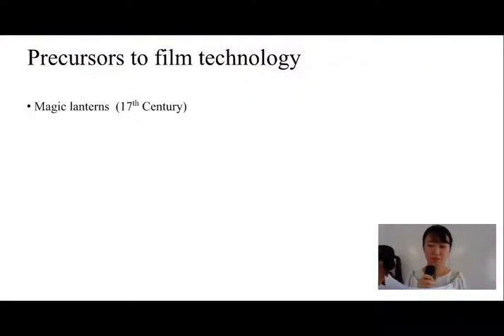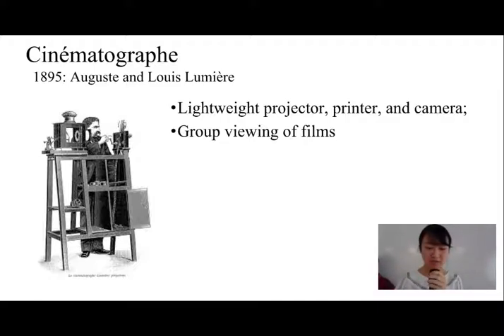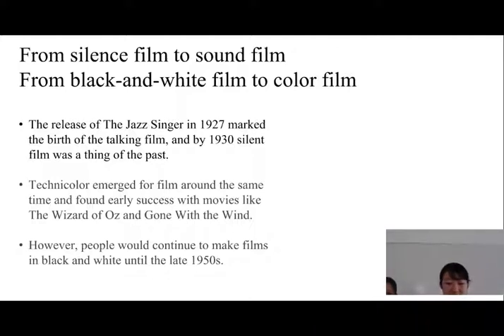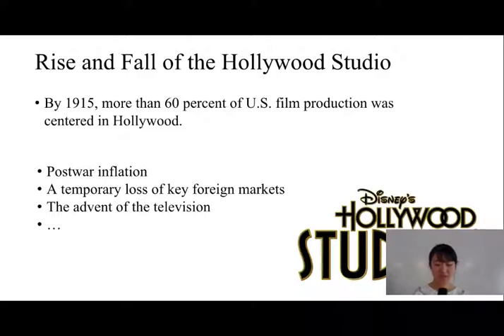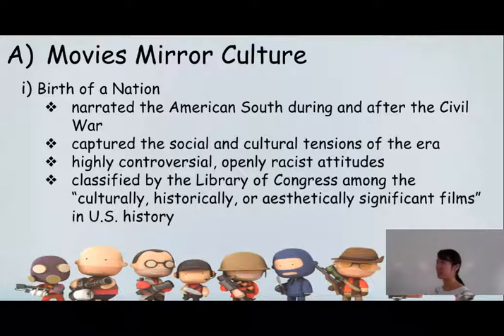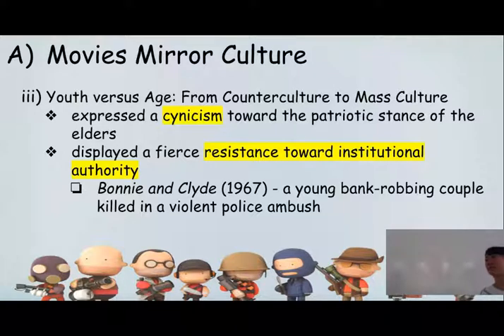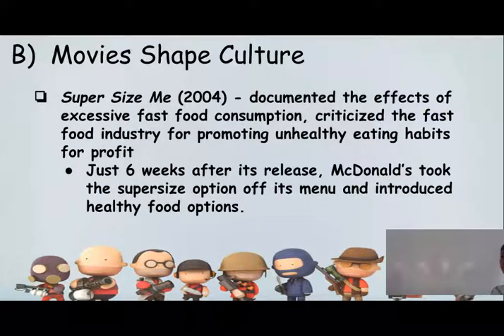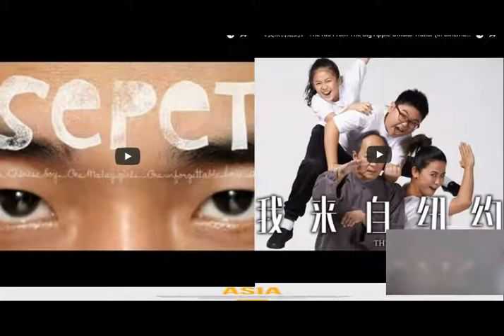History of Media - Week 9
Only a small portion of our History of Media course. Technical problems prevented the full recording of a very good student presentation about the history and impact of Movies, including the production of movies in East and Southeast Asia.